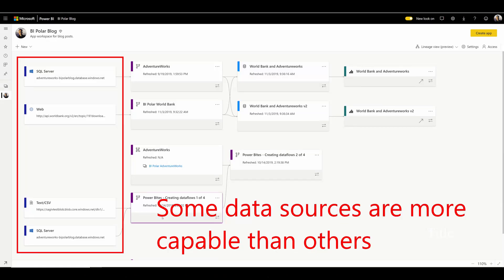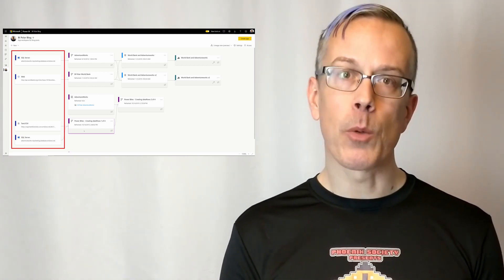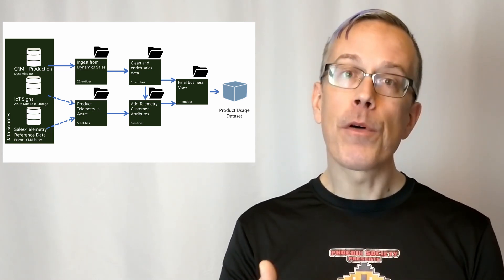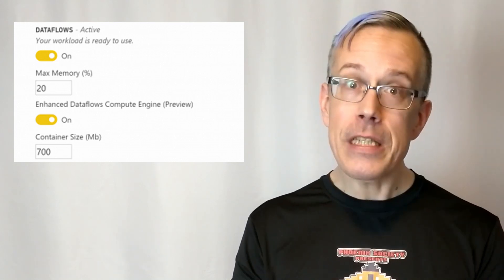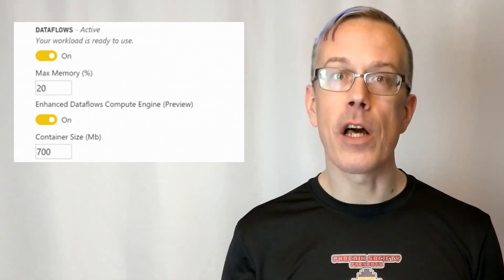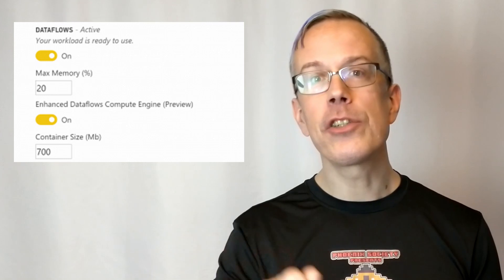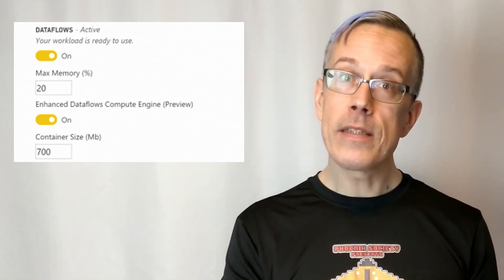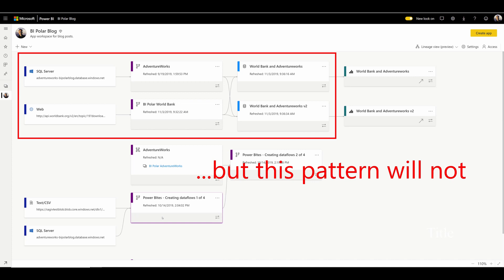Power BI dataflows enhanced compute engine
The Power BI dataflows enhanced compute engine is a preview capability that can increase the refresh performance of computed entities in Power BI Premium. This video presents an overview of the feature and basic guidance on how to take advantage of this engine in your dataflows.

are a great tool to enable the reuse of data - and of the logic used to produce that data. But what if you already have queries that are part of multiple datasets? This video covers exactly this scenario, starting with multiple datasets that contain redundant queries, and ending with a single dataflow that is used by both datasets.

For a short post on Power BI dataflows and query folding,

For additional details on the Power Query mashup container and how it can affect dataflows performance,

For lots more Power BI dataflows content, check out the BI Polar blog

Intro/outro music by David Fau